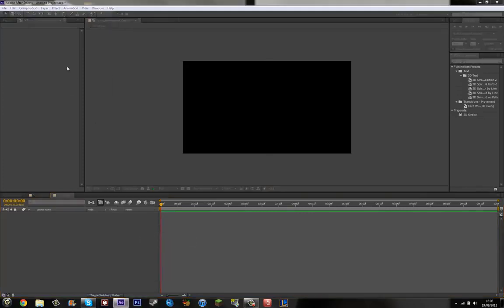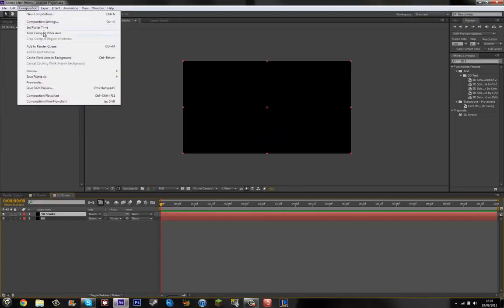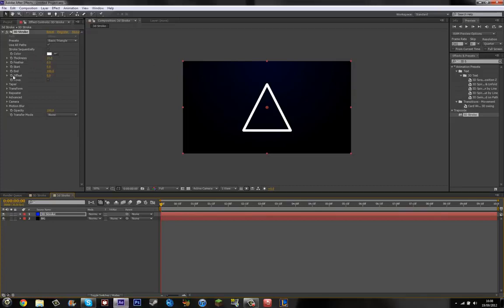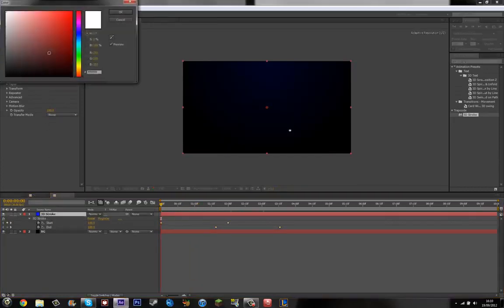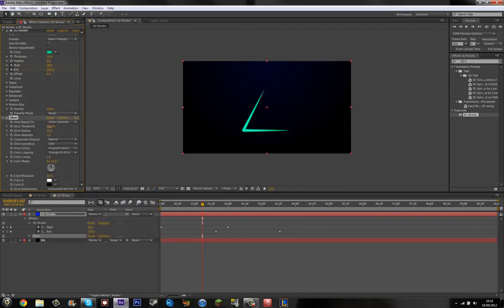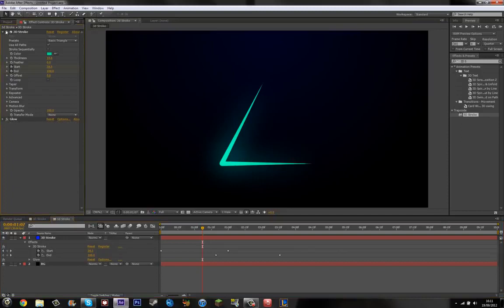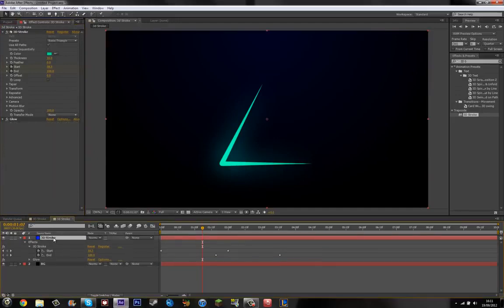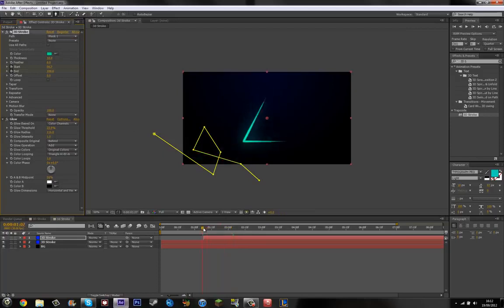The channel sachin & sachin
learn more  and  more  through  my  channel